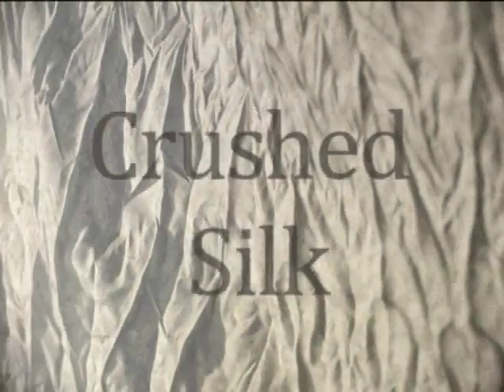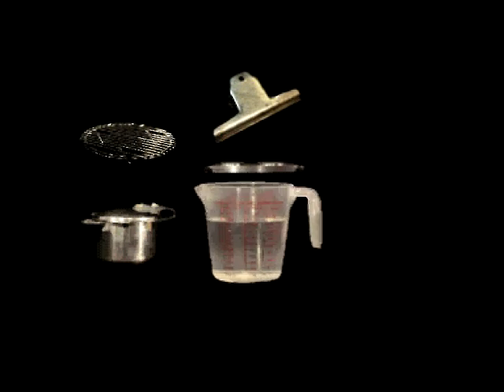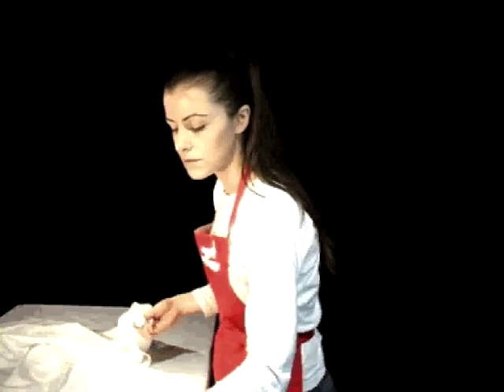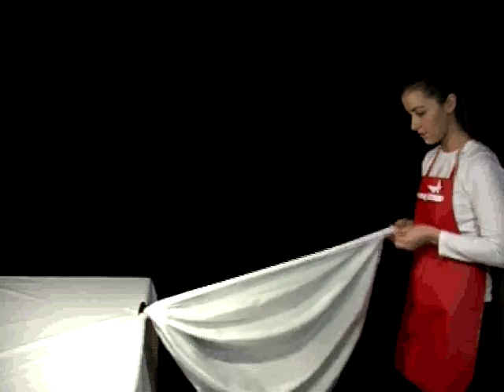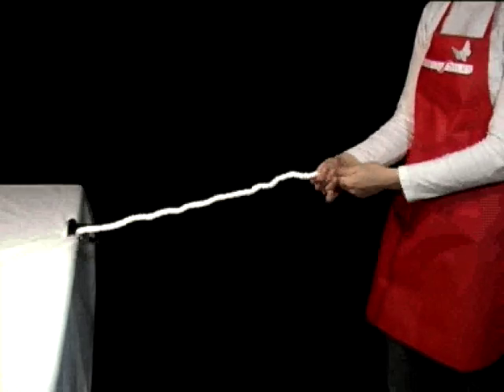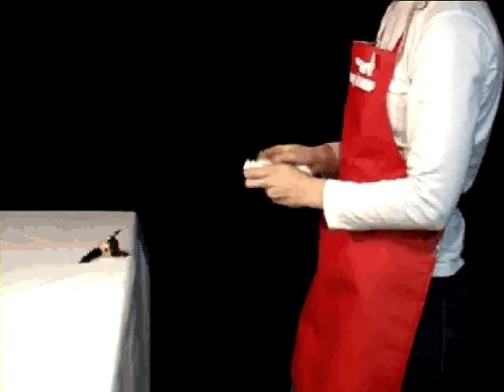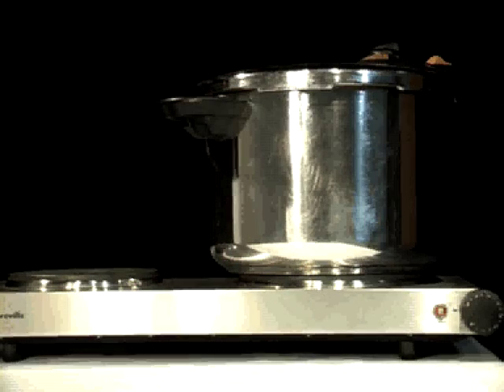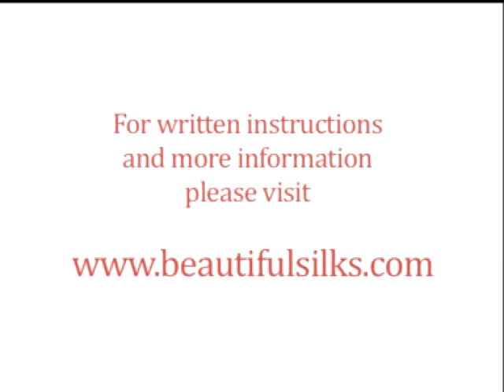Beautiful Silks: How to Crush Silk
This tutorial demonstrates the process of permanently crushing silk using a pressure cooker.